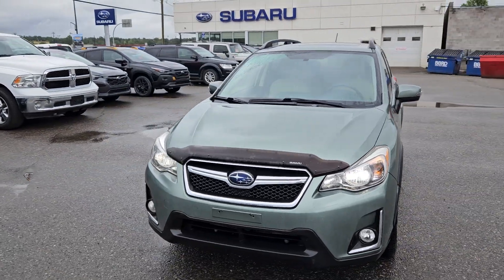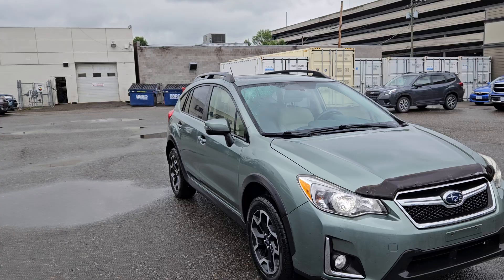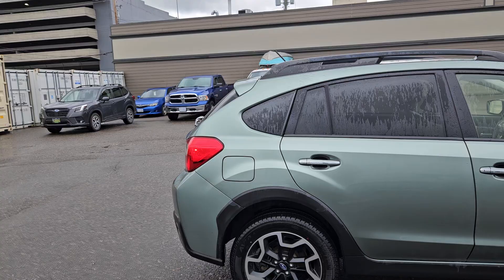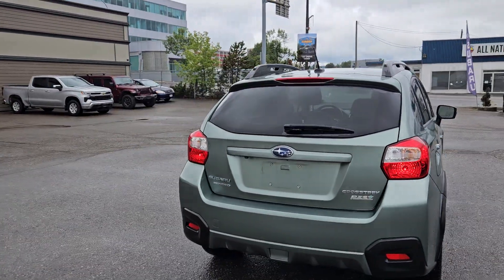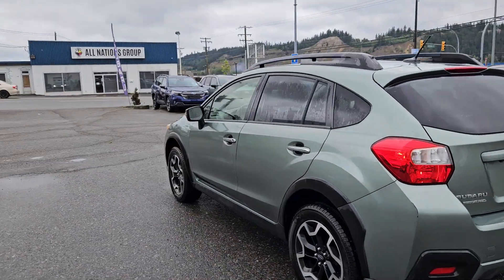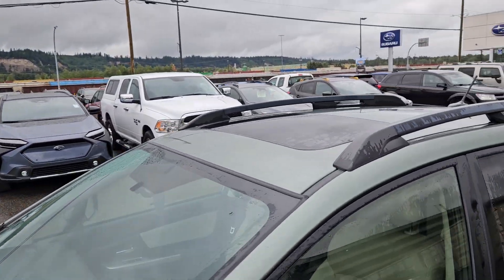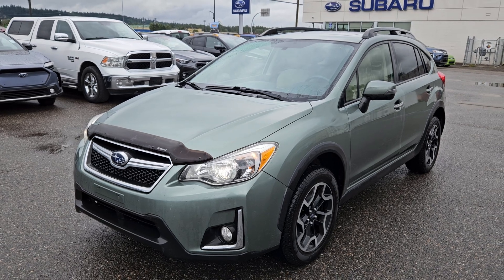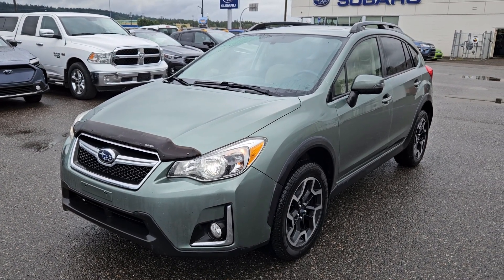2017 Subaru Crosstrek Limited | Stock# 24SL739210 | Subaru of Prince George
2017 Subaru Crosstrek Limited | Stock# 24SL739210

Seats 5, Automatic temperature control, Exterior Parking Camera Rear, Front dual zone A/C, Heated door mirrors, Heated Front Reclining Bucket Seats, Navigation System, Power moonroof, Radio: 7" Infotainment System w/AM/FM/CD/MP3/WMA, Remote keyless entry.

Coming in Jasmine Green with Ivory Leather interior. The odometer is sitting at 77564 kilometers.

4D Sport Utility 2.0L 16V DOHC Lineartronic CVT AWD

105 Brunswick St, Prince George, BC V2L 2B2